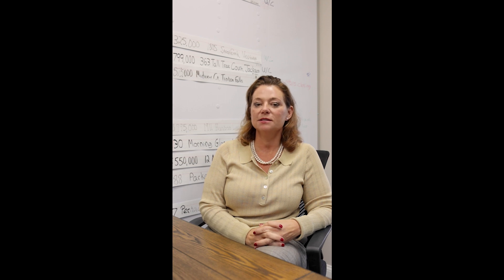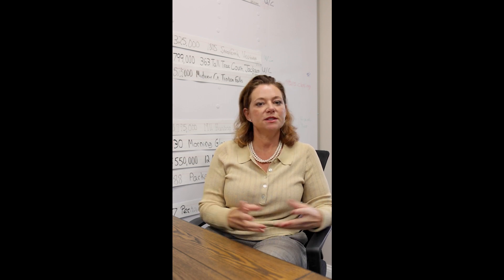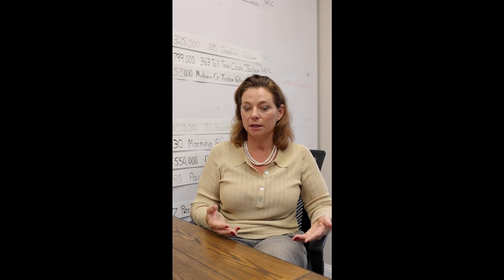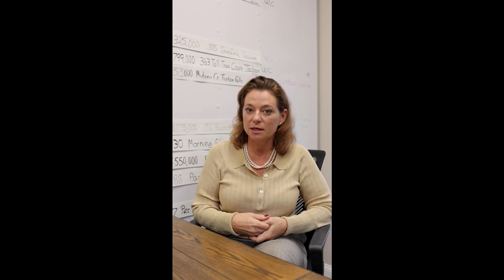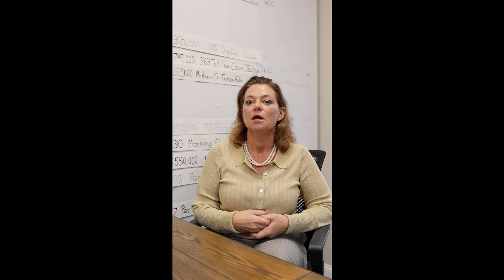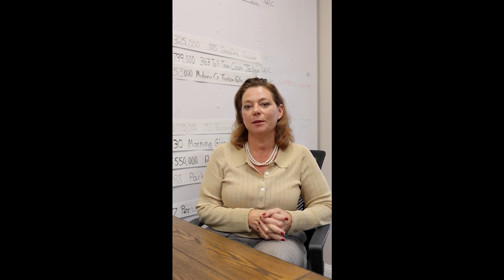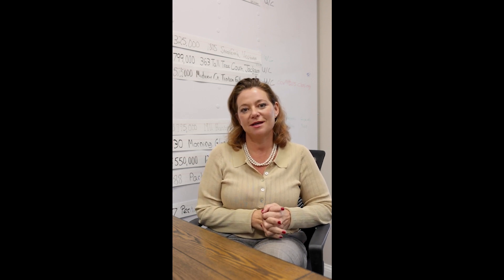What is a CMA?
When getting the value of your home, realtors use a CMA or a comparative market analysis.  This is a tool that real estate agents use to estimate the value of a specific property by evaluating similar ones that have recently sold in the same area.

Danielle Coyle
0683766
Innovative Strategies, Traditional Service
Remax Select
Coyle Real Estate Team